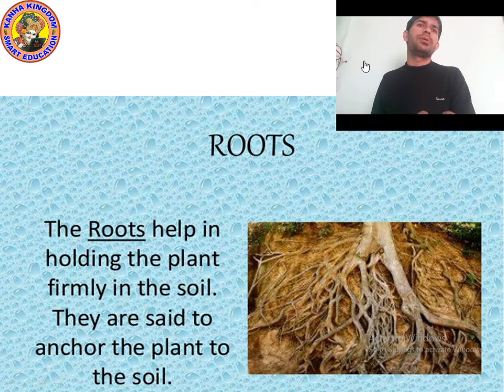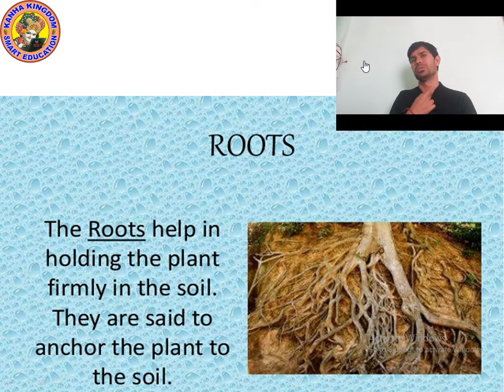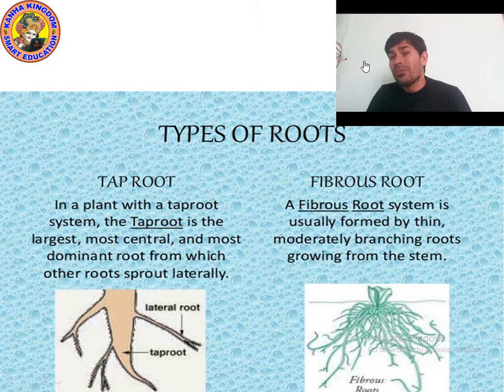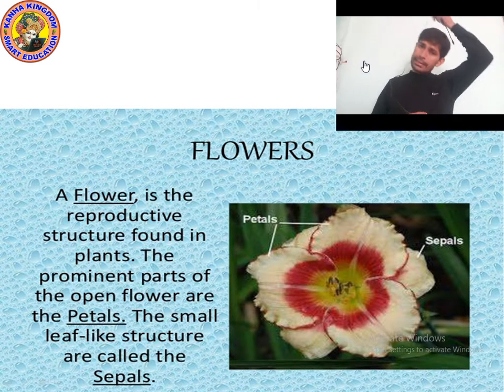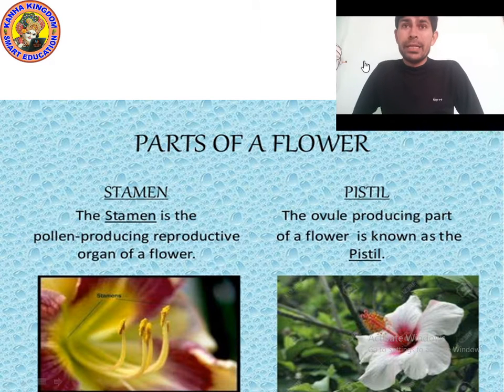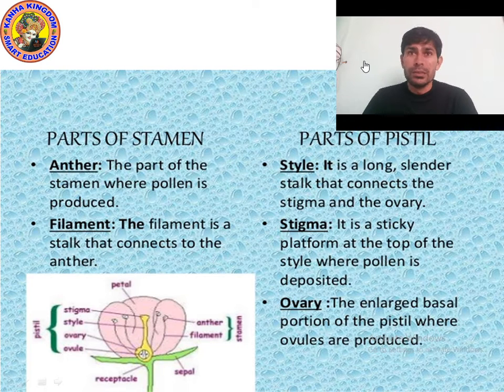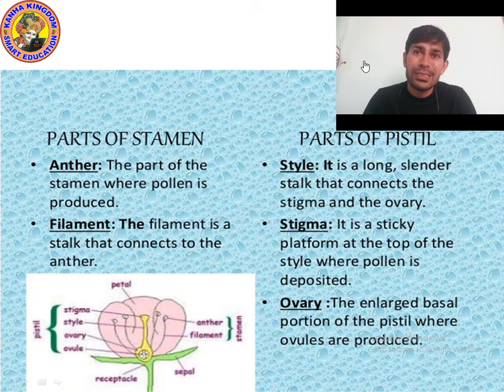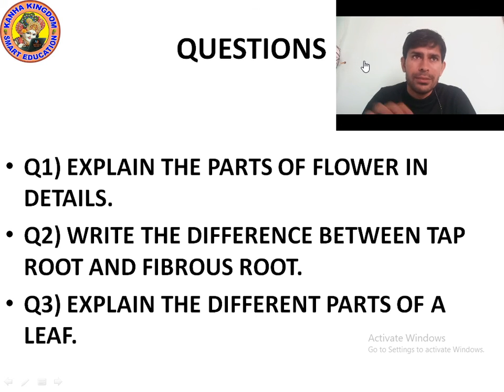SCIENCE SIXTH CH 7 P3